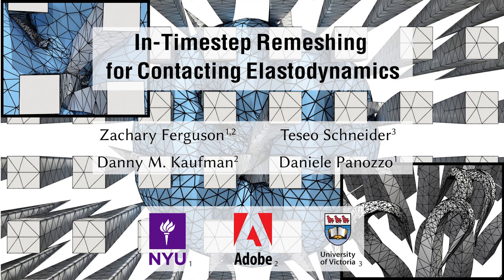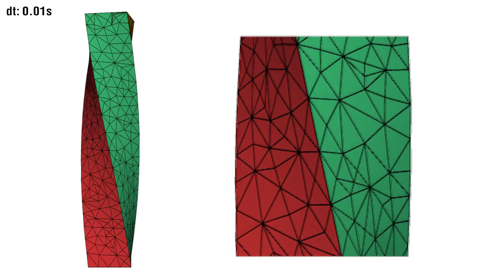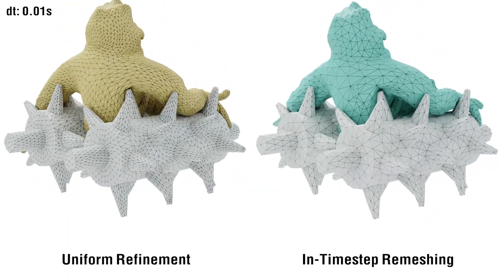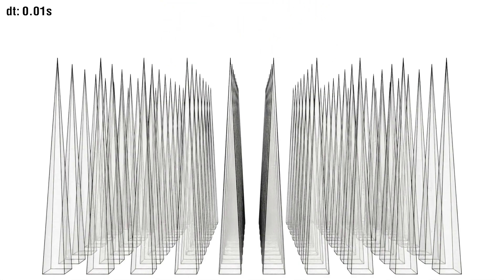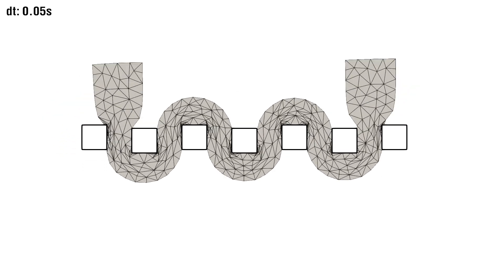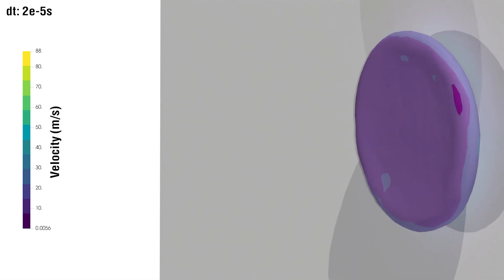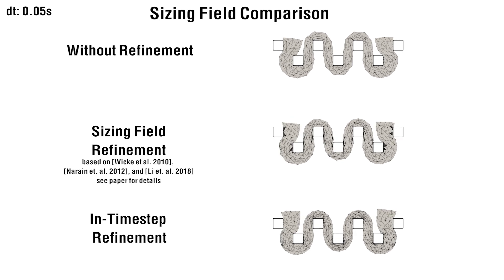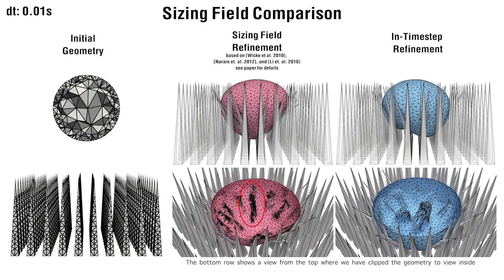[SIGGRAPH 2023] In-Timestep Remeshing for Contacting Elastodynamics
Zachary Ferguson, Teseo Schneider, Danny M. Kaufman, and Daniele Panozzo

Abstract:
We propose a fully coupled, adaptive meshing algorithm for contacting elastodynamics where remeshing steps are tightly integrated, implicitly, within the time-step solve. Our algorithm refines and coarsens the domain automatically by measuring physical energy changes within each ongoing time-step solve. This provides consistent, efficient, and productive remeshing that, by construction, is physics-aware and so avoids the errors, over-refinements, artifacts, per-example hand-tuning, and instabilities commonly encountered when remeshing in time-stepping methods. Our in-time-step computation then ensures that each simulation step's output is both a converged, stable solution on the updated mesh, and a temporally consistent trajectory with respect to the model and solution of the last time step. At the same time, the output is guaranteed safe (intersection- and inversion-free) across all operations. We demonstrate applications across a wide range of extreme stress tests with challenging contacts, sharp geometries, extreme compressions, large time steps, and wide material stiffness ranges – all scenarios well-appreciated to challenge existing remeshing methods.